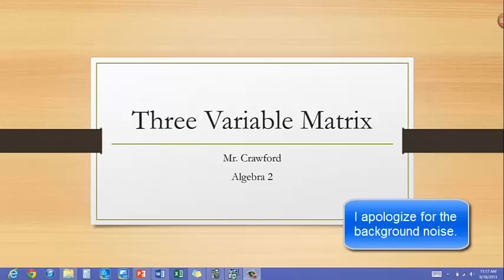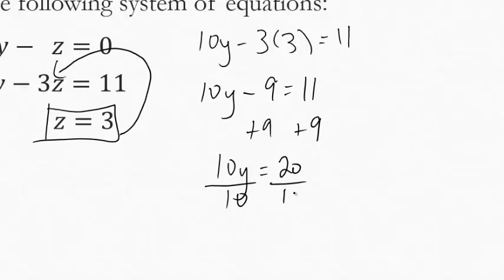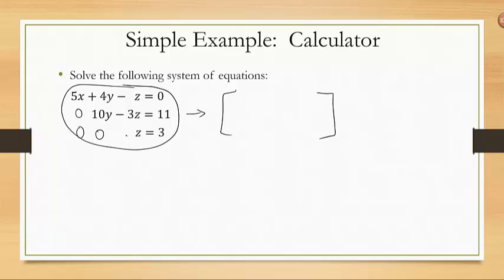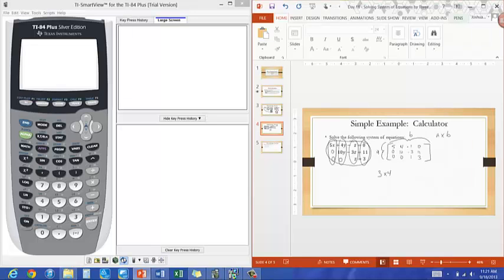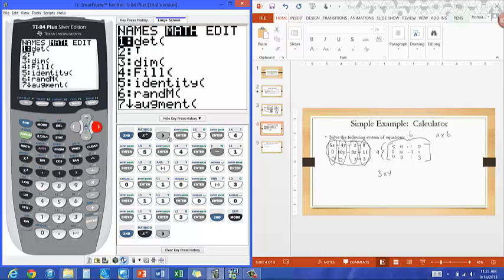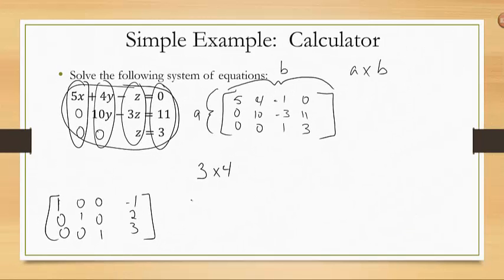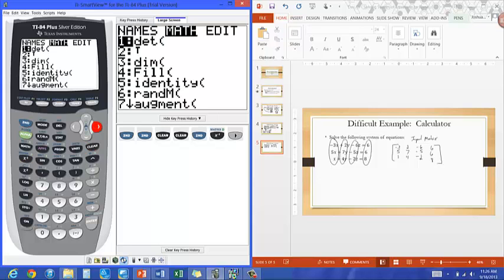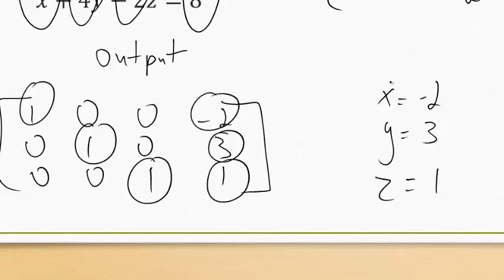1st Six Weeks - Day 18 - Three Variable Matrix NEW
to take the quiz.